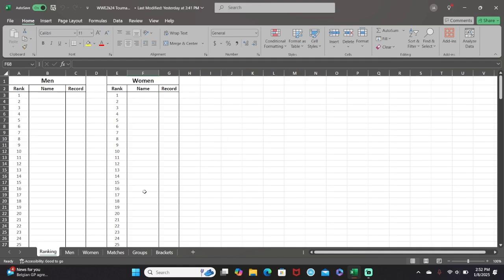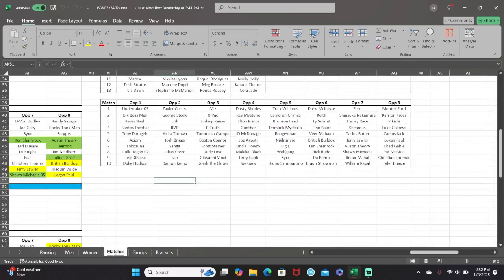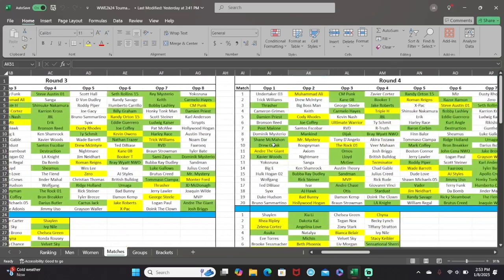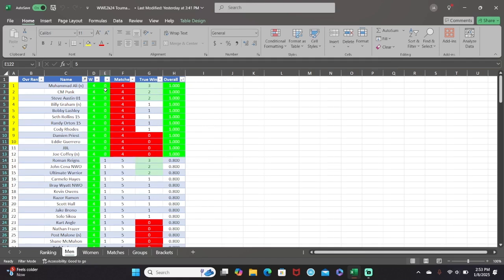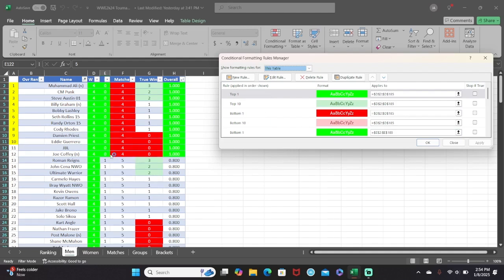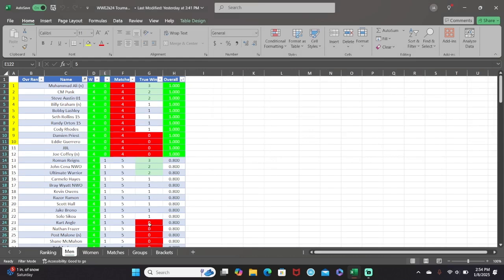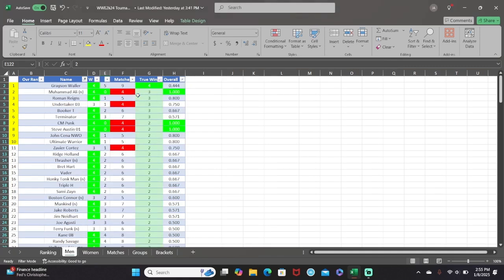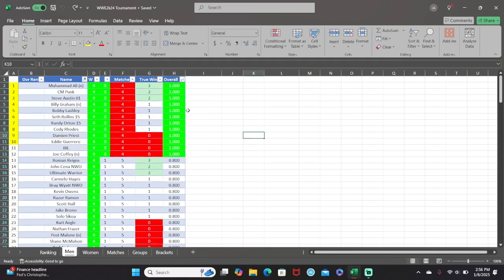Excel Demo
Welcome to my Excel Demo! In this video I show an what I can do using one of my existing spreadsheets